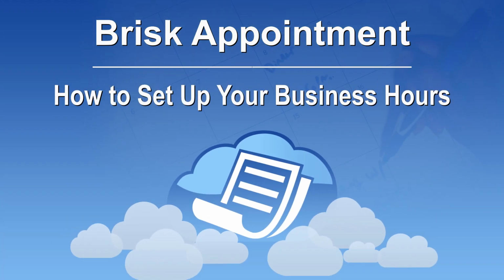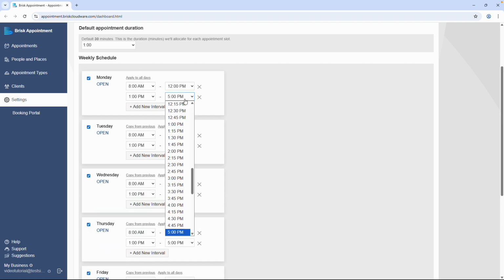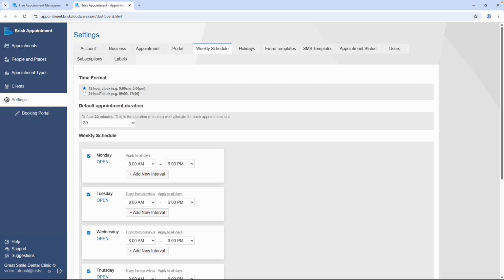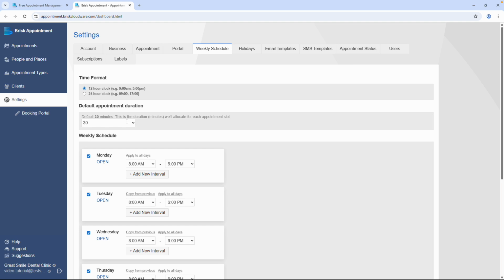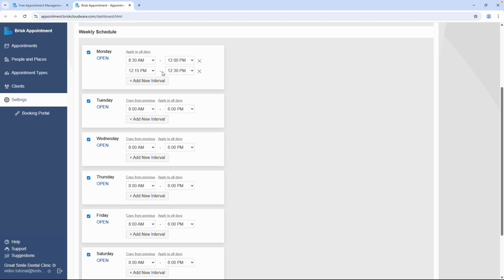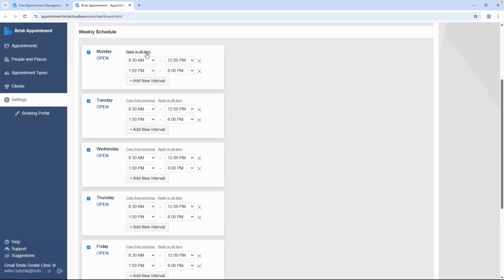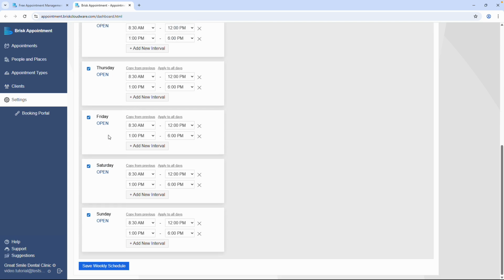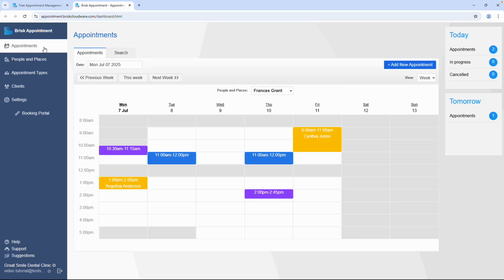How to Set Up Your Business Hours in Brisk Appointment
Create your first appointment with Brisk Appointment by signing up with your email for a free account

Go to the Settings page and click the Weekly Schedule tab. Choose between a 12-hour or 24-hour clock, select your default appointment duration, and set your business hours for each day of the week. Use the Add New Interval button to add multiple available time blocks per day. You can apply the schedule to all days or copy it from the previous day. Mark the days you’re open or closed, then click Save Weekly Schedule.

Continue watching this tutorial for more details on how to set up your business hours in Brisk Appointment.

To set your business hours, log in to your Brisk Appointment account and click the Settings link on the left side of the page. In the Settings section, select the Weekly Schedule tab to customize your availability.
Choose your preferred time format by selecting either the 12-hour or 24-hour clock. Select the one that works best for you. The 12-hour clock uses AM and PM. For example, 2 o'clock in the afternoon is shown as 2:00 PM. The 24-hour format shows time as a full-day clock, without using AM or PM. For example, 2 o'clock in the afternoon is shown as 14:00.
Next, set your default appointment duration by selecting from the dropdown or entering the time in minutes. This duration will be used as the default when creating a new appointment on the Appointments page.

In the Weekly Schedule section, set your business hours by selecting the start and end times for each day. If you want to set multiple available time blocks in a day, use the Add New Interval button to split your schedule — for example, into morning and afternoon sessions — so clients can't book during breaks or off-hours. This will exclude times in between availability, such as lunch breaks, personal time, or other non-working periods.

If your hours are the same each day, click 'Apply to all days' to apply the current day’s schedule to the rest of the week. You can also click 'Copy from previous' to copy the schedule from the previous day to the current one.

Check the box for the days your business is open, and uncheck it for the days it’s closed.

When you're done, click Save Weekly Schedule at the bottom of the page to apply your changes. Note that appointments can only be booked on days marked as open and within the scheduled hours. However, you can still allow appointments outside business hours on those open days if needed.